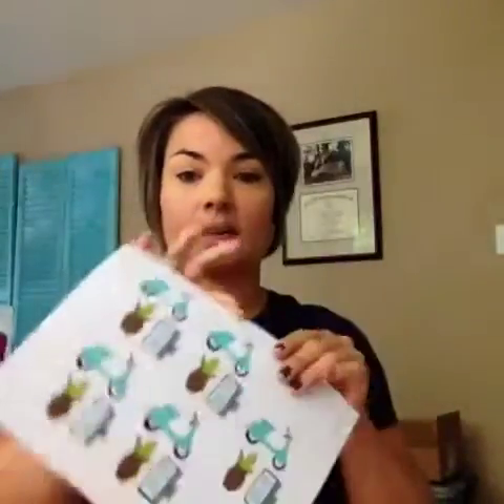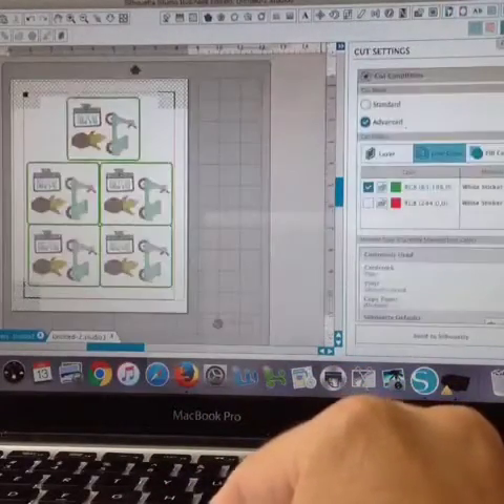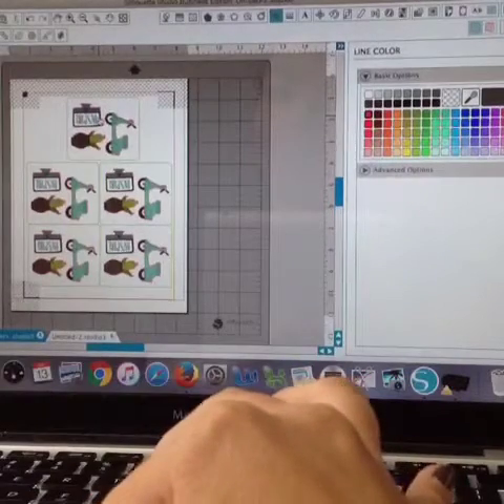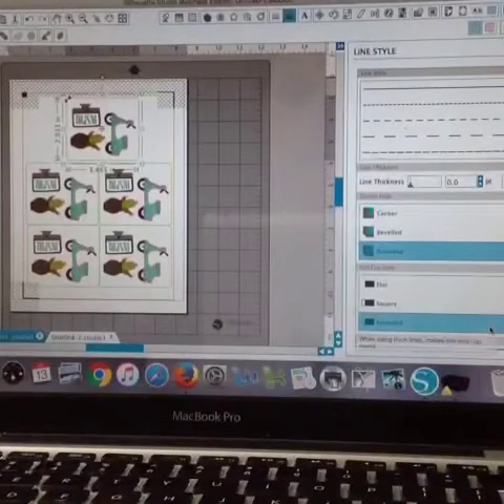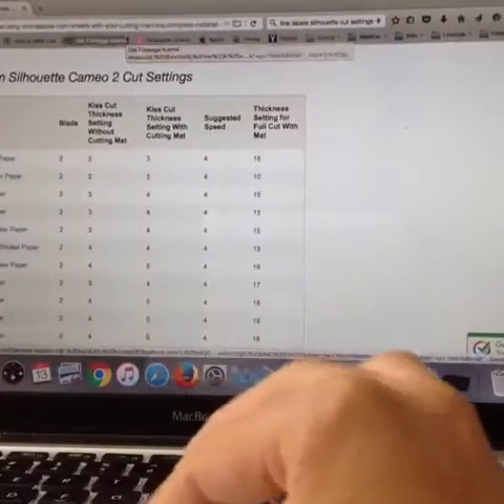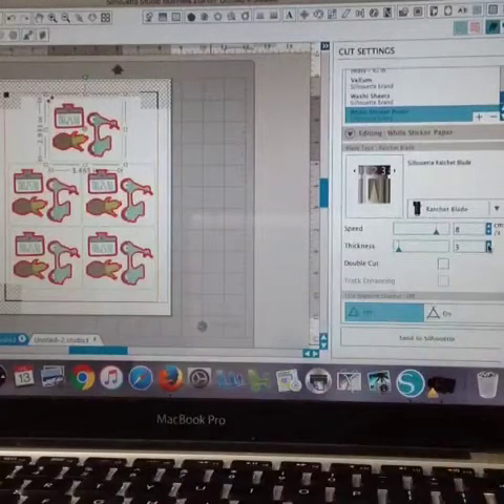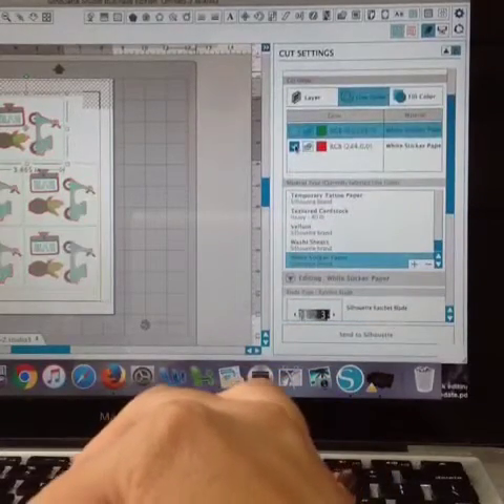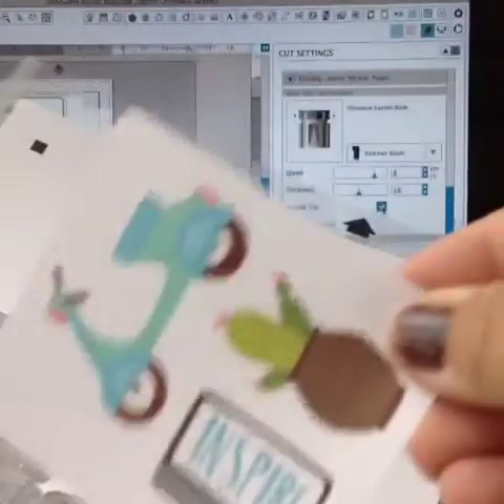💕 How to Cut By Line Color in Silhouette Studio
The cut by line advanced feature allows Silhouette CAMEO and Portrait users to use the color of the line around a design to force different cut settings.
The Online Labels cut settings mentioned in the video can be found

The Online Labels Matte White Sticker sheets I used can be found
spon